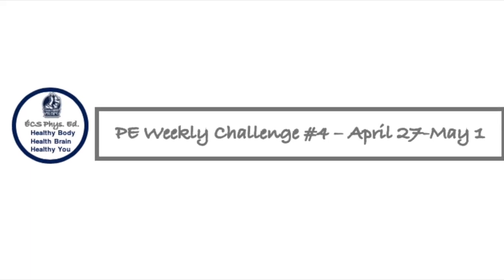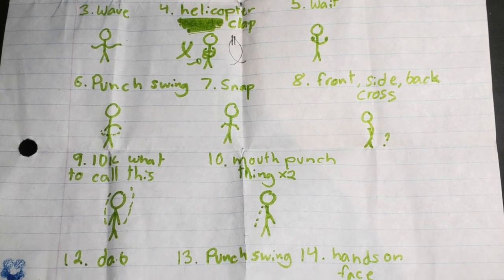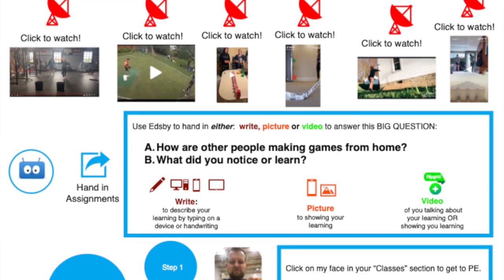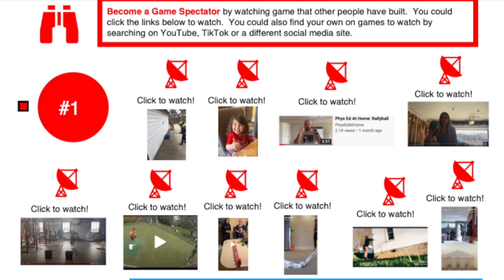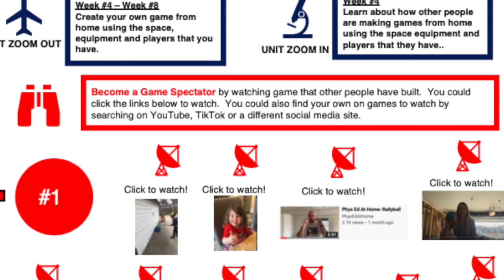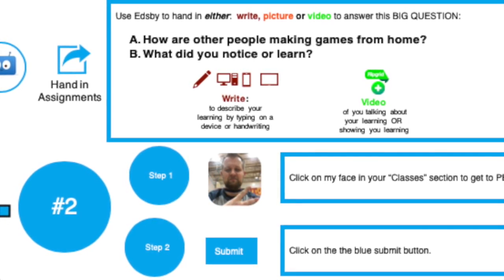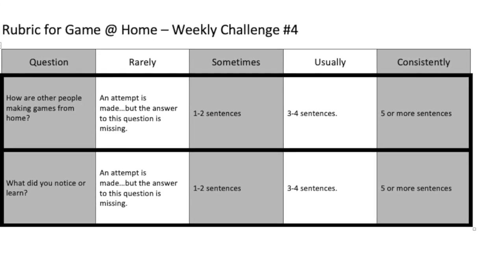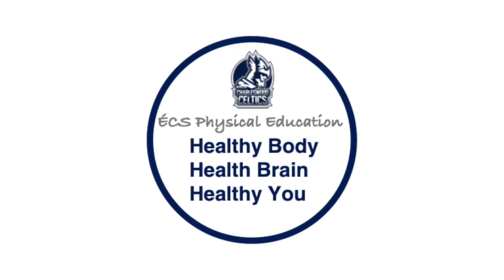Hamilton: Weekly PE Challenge #4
This video is about Weekly PE Challenge #4